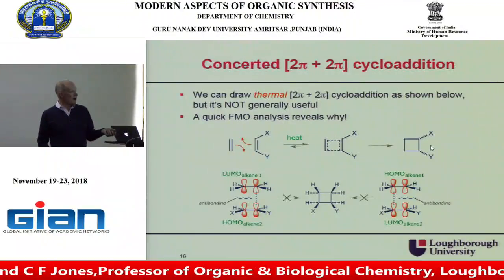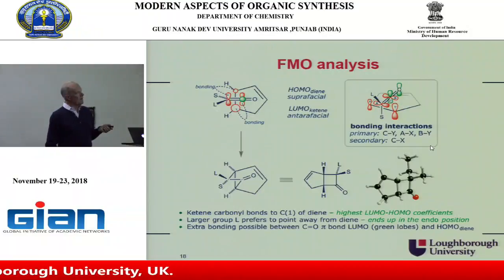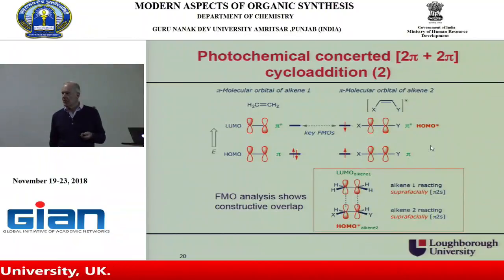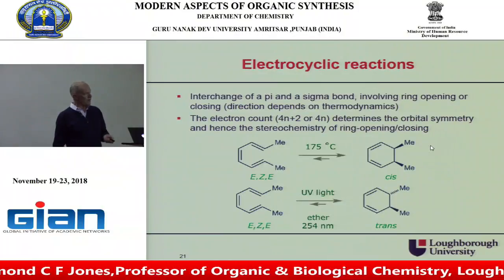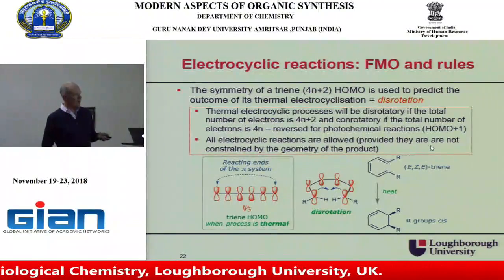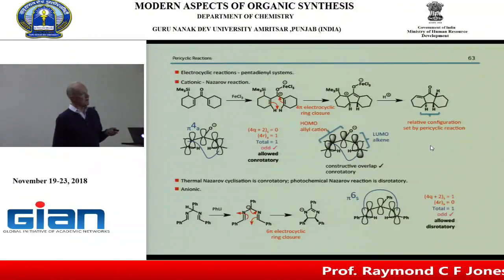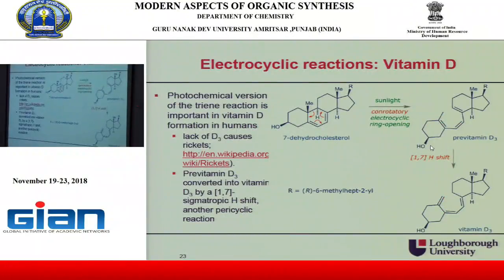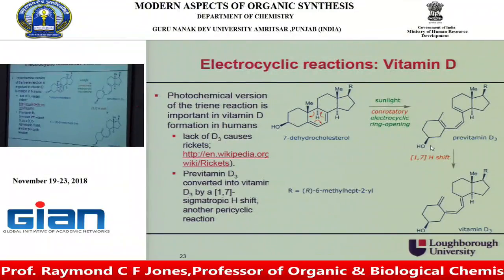Modern Aspects of Organic Synthesis, Prof. Raymond CF Jones, Loughborough University, UK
Prof. Raymond CF Jones, Professor of Organic & Biological Chemistry, Loughborough University, UK  at GIAN Program of GNDU November 2018 Day 1 session 2.